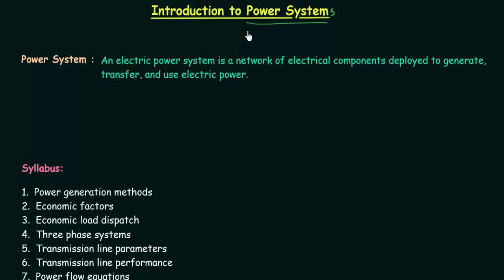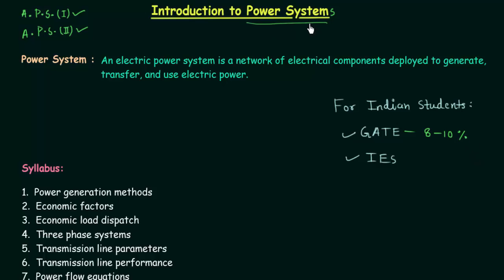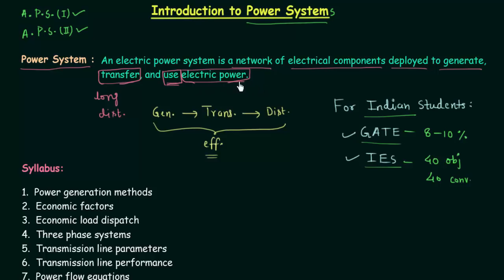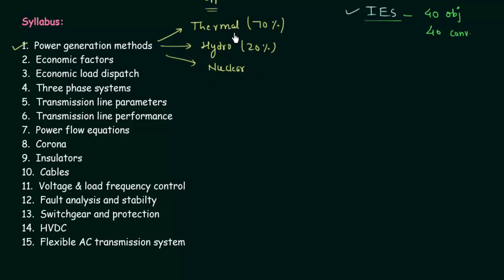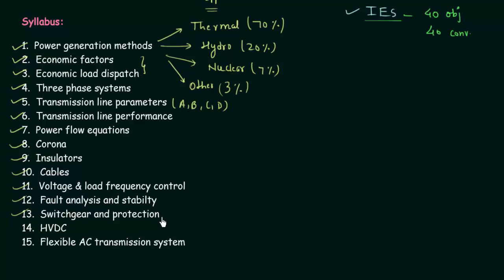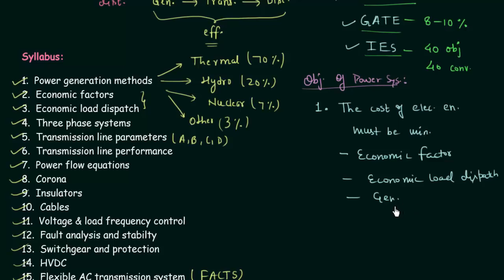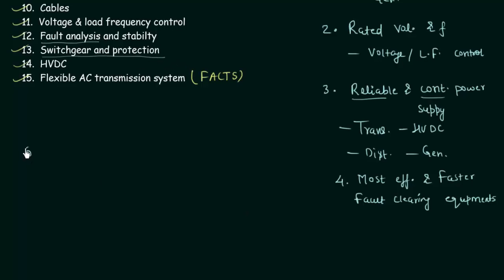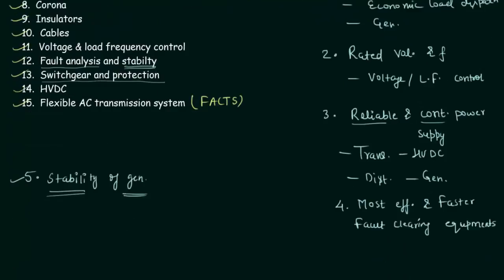Power system introduction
A Power System is a network of electrical components used to generate, transmit, and distribute electricity from power plants to consumers. Understanding power systems is essential for Electrical Engineering students and professionals.

In this video, learn the basics of:
🔹 Power Generation
🔹 Transmission Systems
🔹 Distribution Systems
🔹 Substations
🔹 Power System Components
🔹 Importance of Reliable Electricity Supply

This video is helpful for B.Tech, Diploma, and Electrical Engineering students preparing for exams, interviews, and competitive tests.

📚 Learn Electrical Engineering concepts in a simple and easy way.